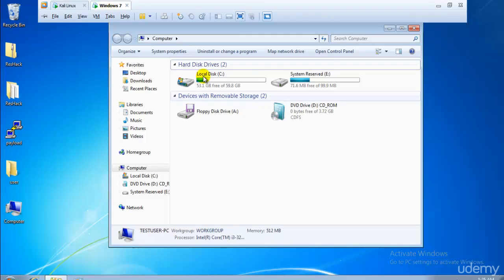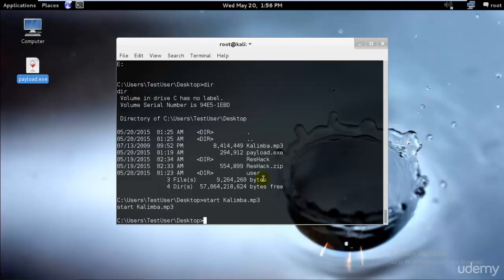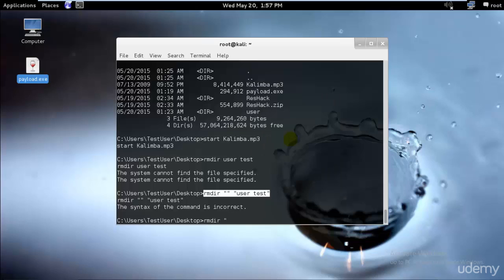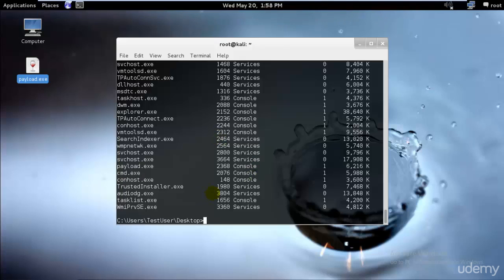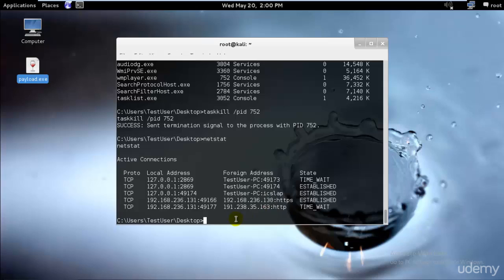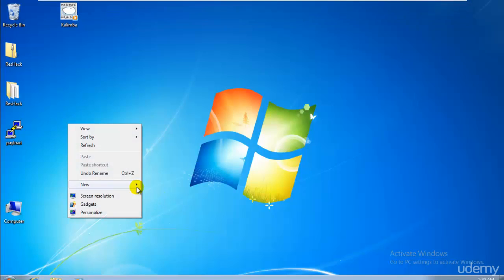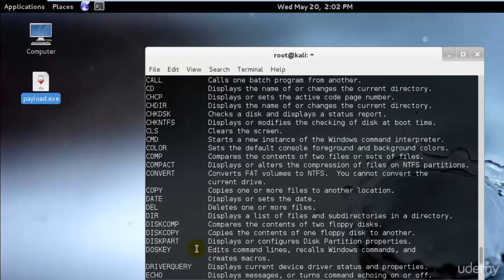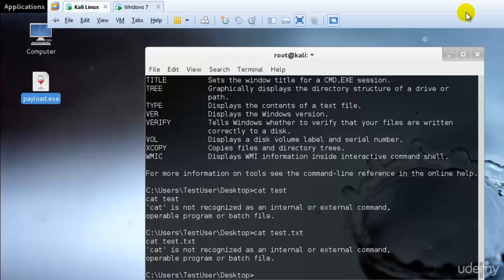007 Command prompt backdoor Details mp4 kali linux complete training program from scratch